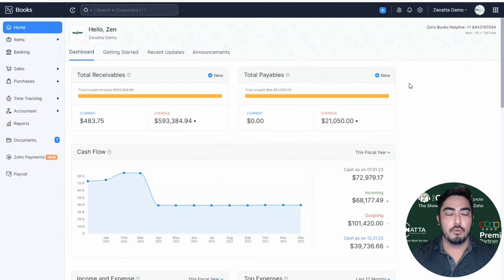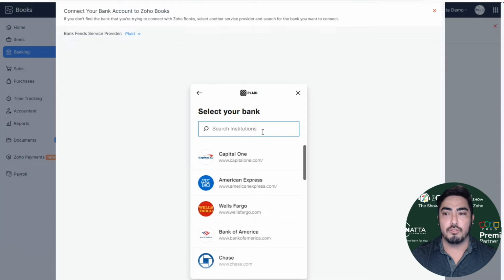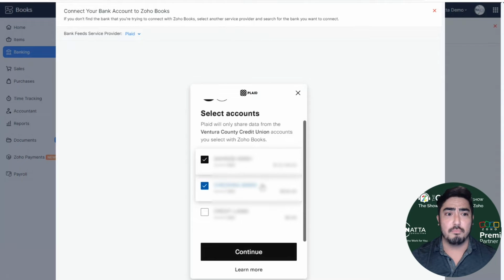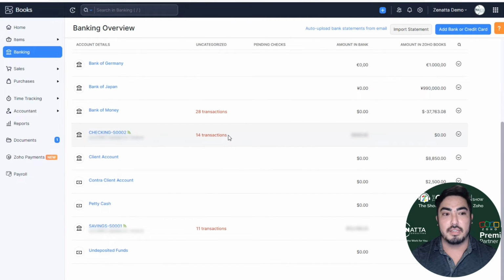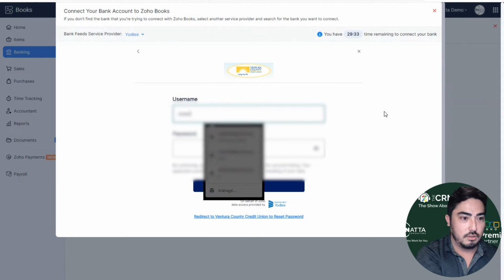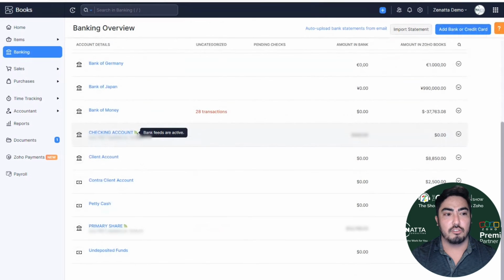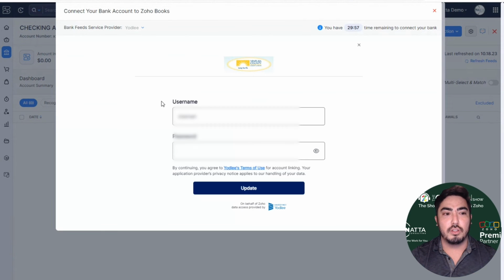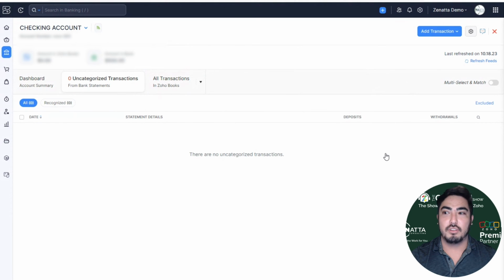How To Connect Zoho Books Bank Feeds Using Plaid & Yodlee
In this tutorial, we will guide you through the process of connecting your bank feeds to Zoho Books using Plaid or Yodlee integration.